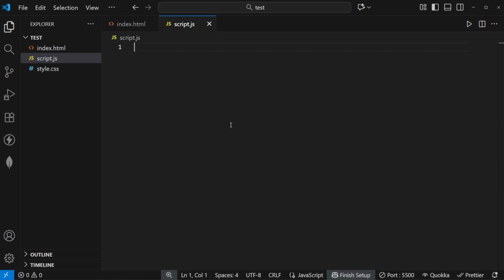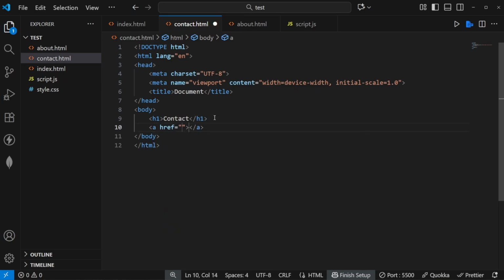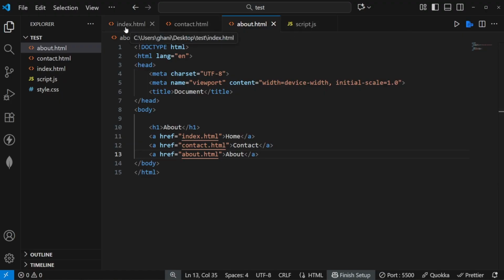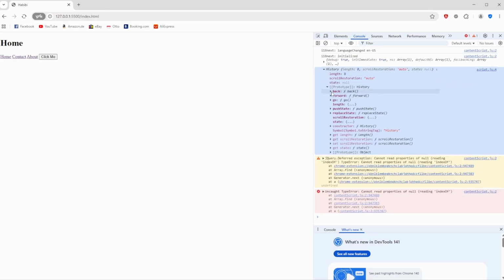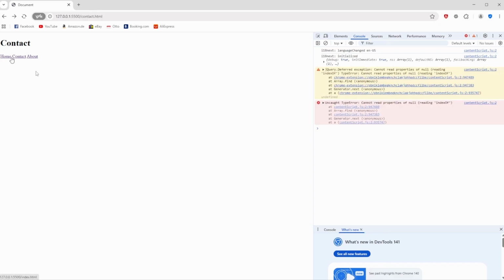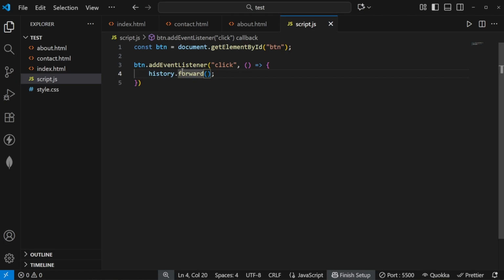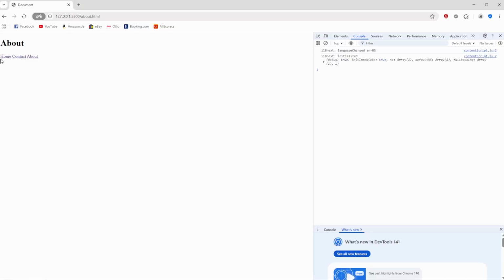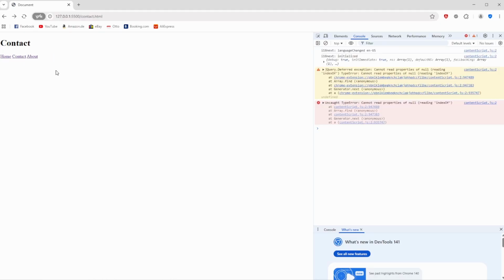History in JavaScript Explained Simply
Learn how to use the JavaScript History API to move between pages without reloading.
Understand methods like back(), forward(), and pushState() with clear examples.
Perfect for beginners who want to control browser navigation using JavaScript.